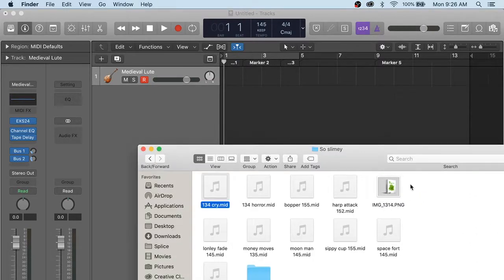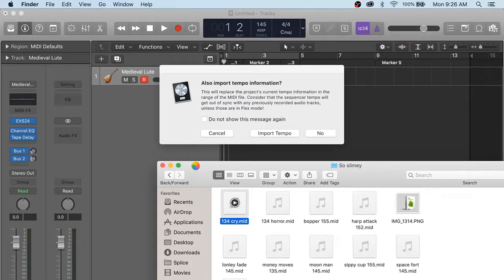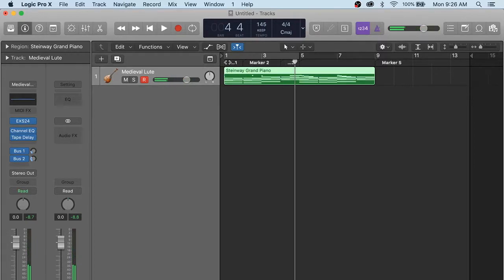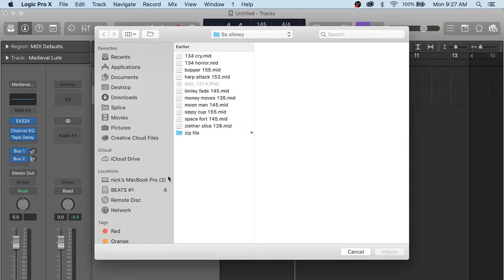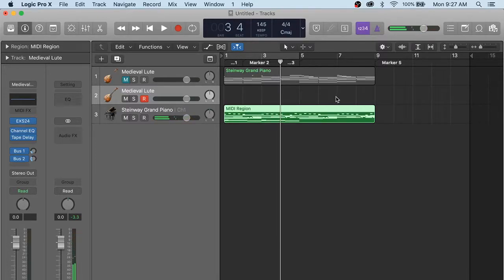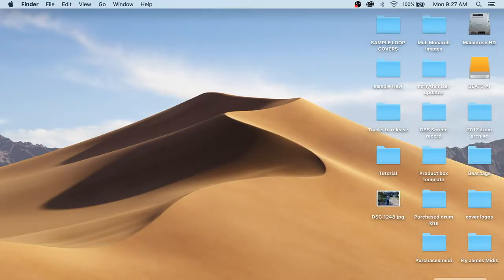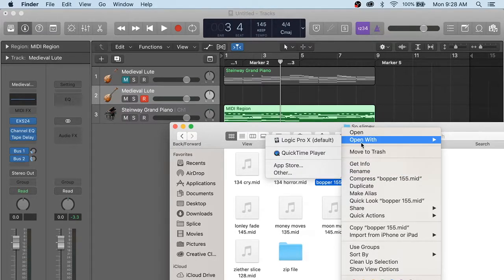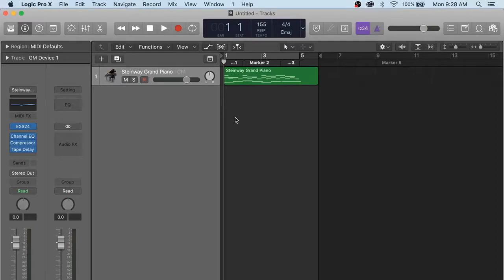3 Ways To Import Midi Files In Logic X (In 3 Minutes)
Brief tutorial on importing midi files into Logic Pro X. Hope this video helps!